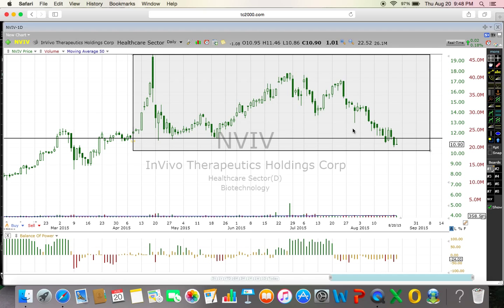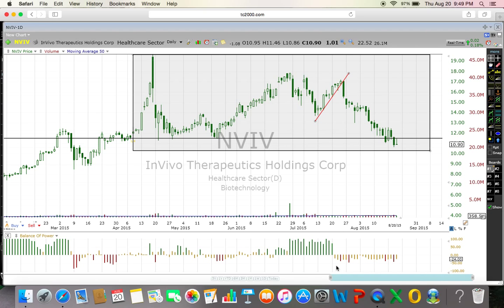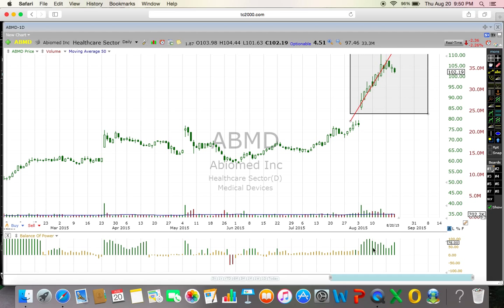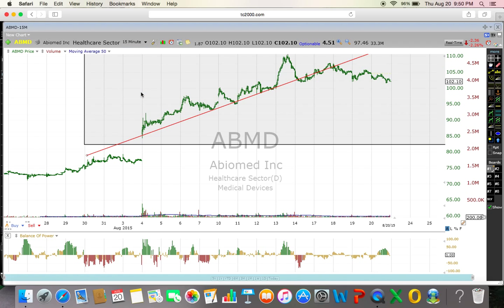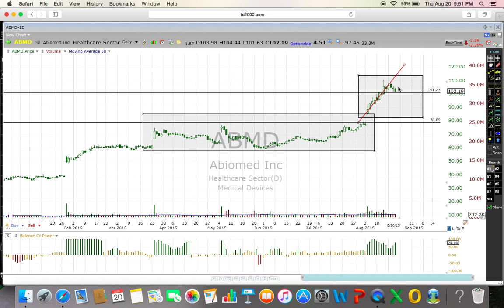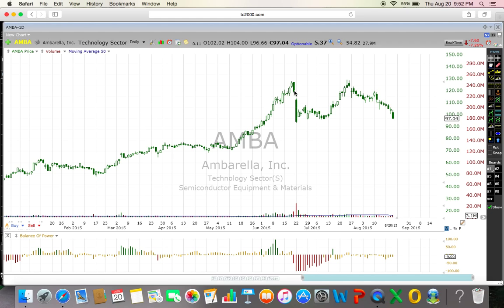TradewithSK 08/20/15 , Institution Selling For SHORTS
For long or short position , we should always be with the institution . That can make a big difference